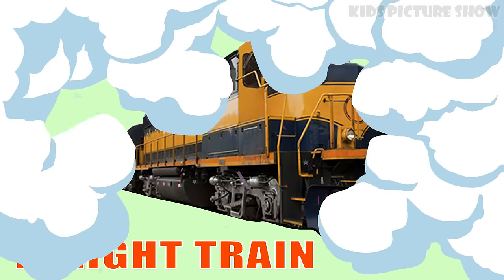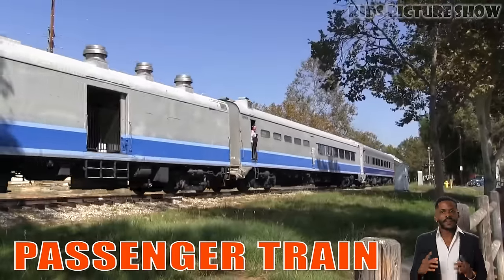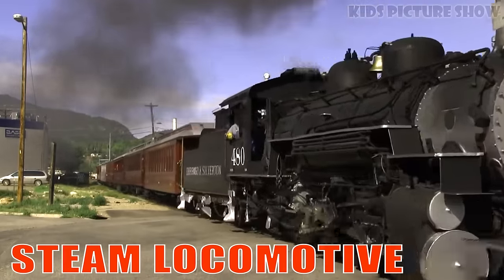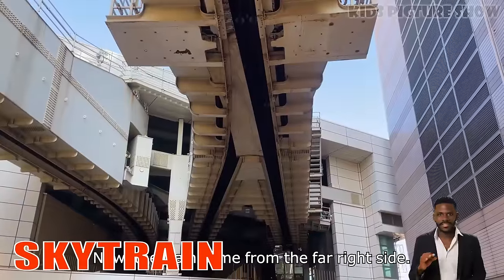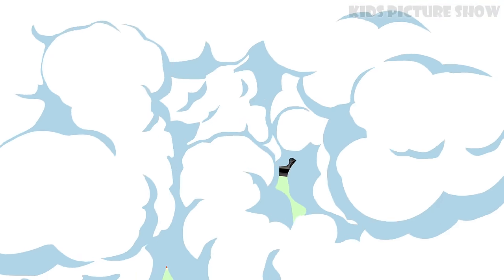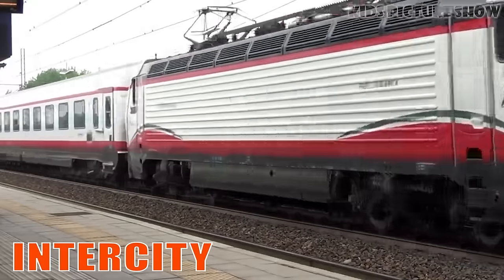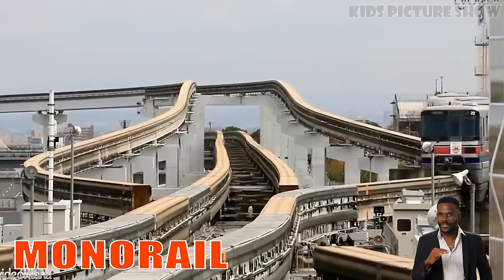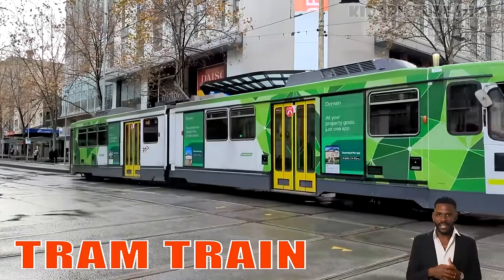Train Name, Railway Vehicles, Trains and Subways | Learn Vehicle Name Sounds | Train For Kids